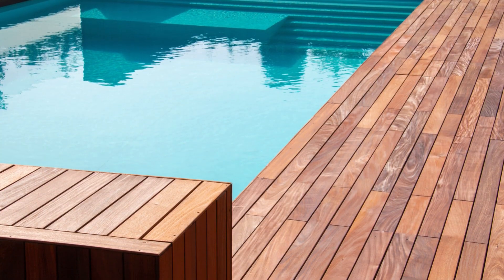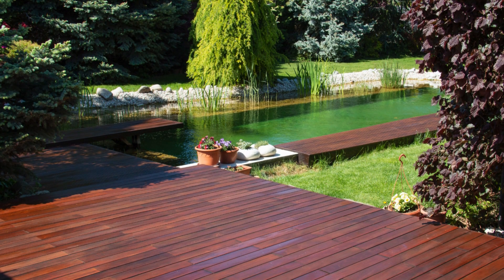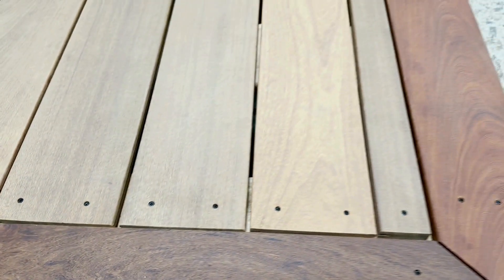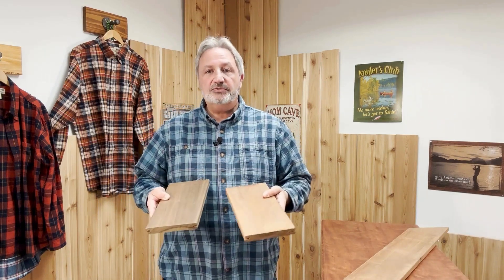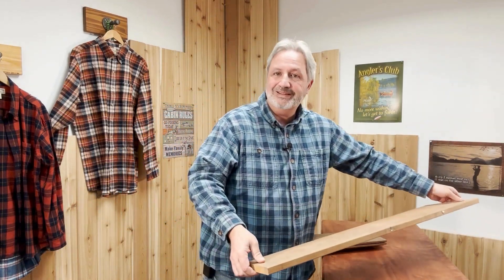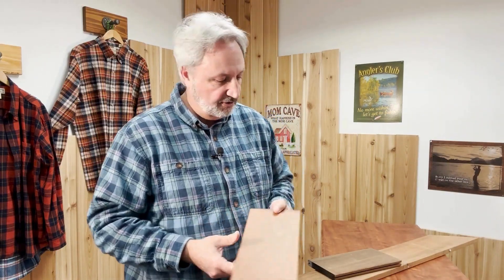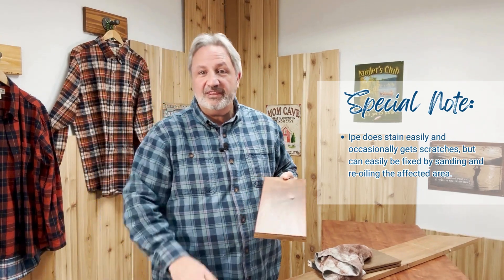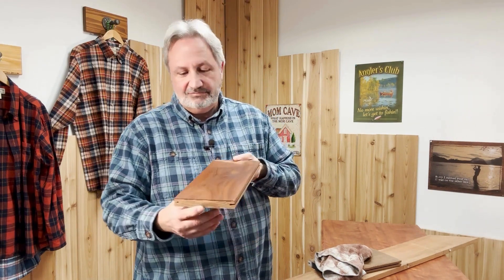Decking Material: Pros & Cons of IPE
As tough as it is beautiful, Ipe is a smart choice for various projects especially decking. Learn about the pro’s and con’s of Ipe decking with Chris Chaffin from Warehouse ’71 and learn few tips along the way in this short 4 minute video.